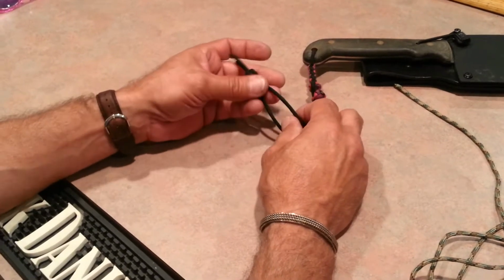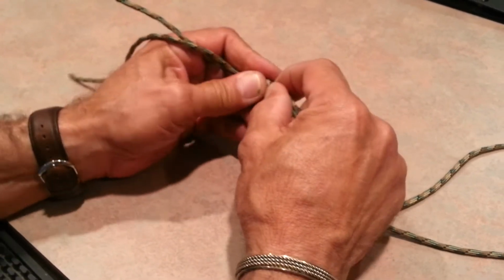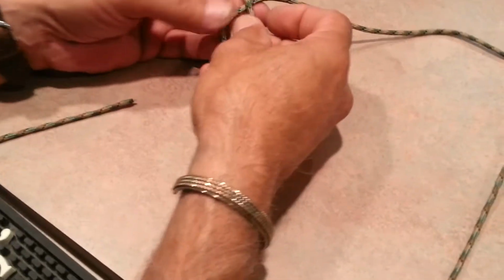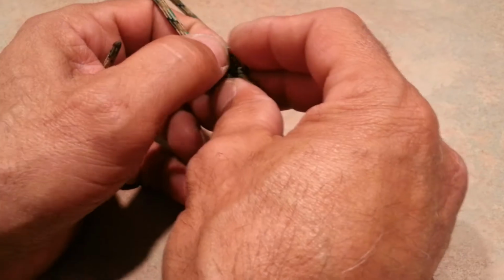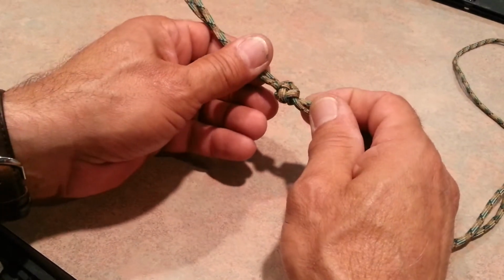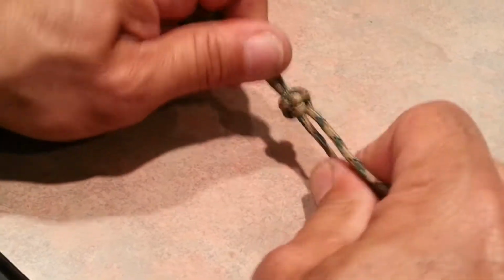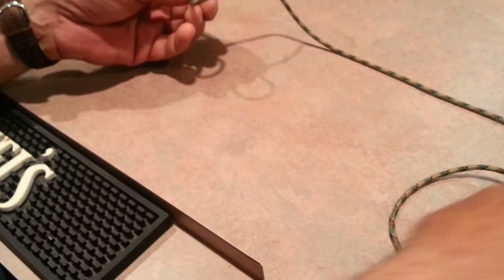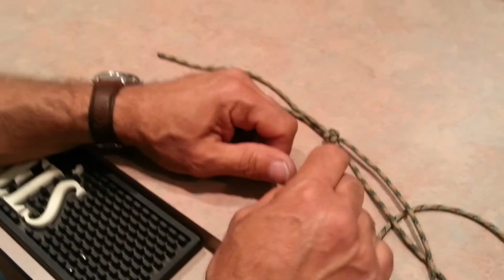Knots and Lashings part 1 The Lanyard Knot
Dad shows us how to tie a lanyard knot to begin my series on Knots and Lashings.